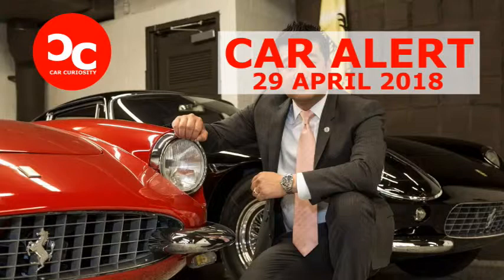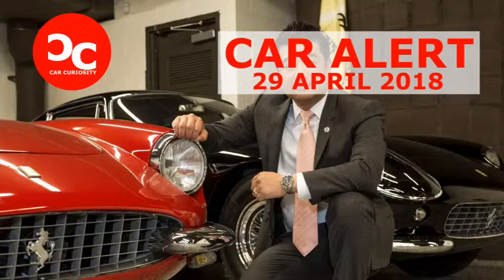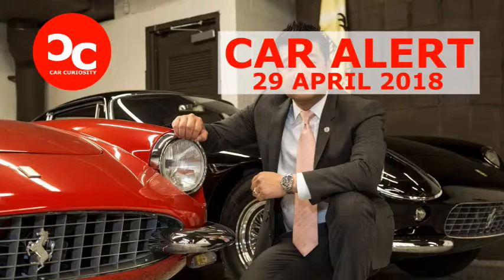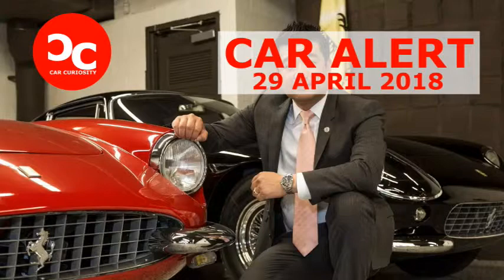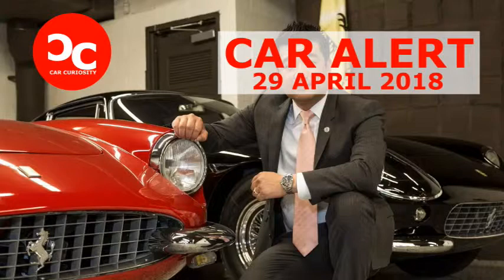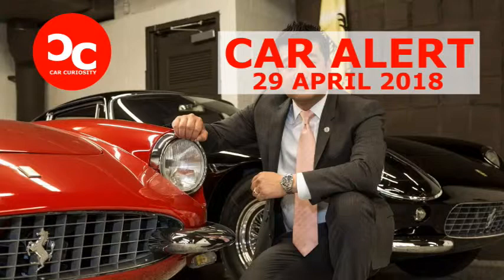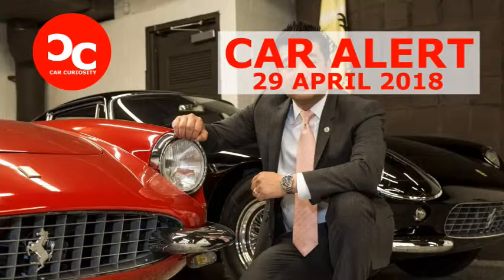Famed Collector Drops $1M on Dino Restomod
If you’ve spent any time checking out Jay Leno’s Garage then you may have heard of collector David Lee, owner of Hing Wa Lee Jewelers. A fan of rare exotic cars but he has a penchant for Ferraris. His collection includes an Enzo, an F50 and an F40. But it’s his latest purchase that’s been garnering attention as of late. Bloomberg just highlighted his million-dollar restoration of a 1972 Ferrari Dino.

About a year ago, Lee bought the black Dino for $260,000. His restoration took 3,000 hours of labor to complete. The work was done by Moto Technique, a body shop in Surrey, England. While Surrey is famous for being the home of McLaren, apparently they know a thing or two about Ferraris as well.

It wasn’t so much a restoration as it was an upgrade of the Dino. Think restomod in this case. He replaced the original 192-horsepower V-6 with a new 3.6-liter V-8. A new transmission was bolted up along with modern disc brakes. He added some fender flares, a carbon fiber see-through engine cover, and new rims. The interior sports oxblood leather seats, a new steel shifter nob, and even has a bholder for his iPhone.
Lee justifies his investment in the car, saying, “I felt like it was OK to put the investment in this, because there are enough people who can accept it. They are not all purists, and that is a change. That is a huge change.”

But this car isn’t just a show piece for Lee. He plans on making more of these and selling them on his own. He’s going to make 25 more of these at a rate of five per year to sell. He’s going to start taking orders this summer. “All these Saudi guys and guys from Europe and Asia are saying, ‘David, I want one! This is a great idea.’”

Of course, Lee’s not the first person to take restomods of old classic sports cars to the market. Singer has been restoring Porsche 911s for years.

No word yet on the pricing but you can bet, it’s gonna cost you.